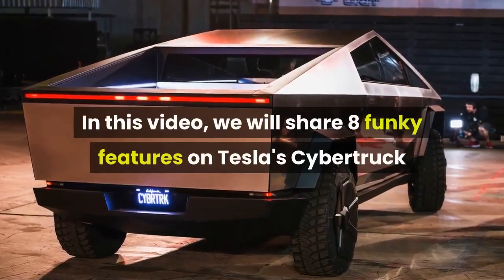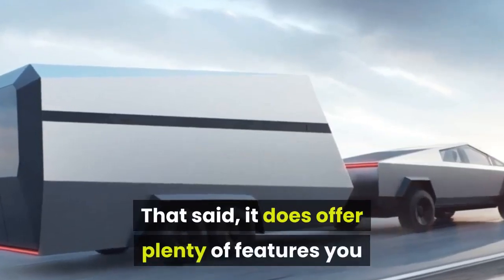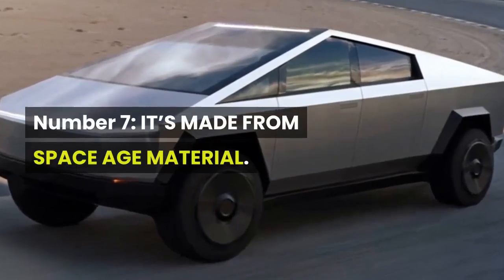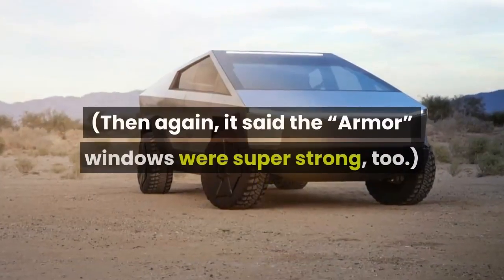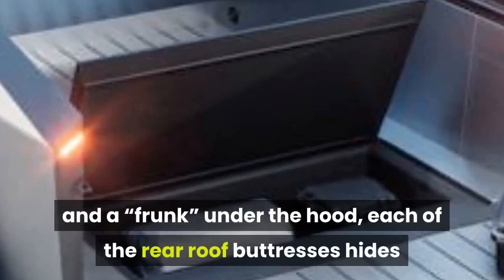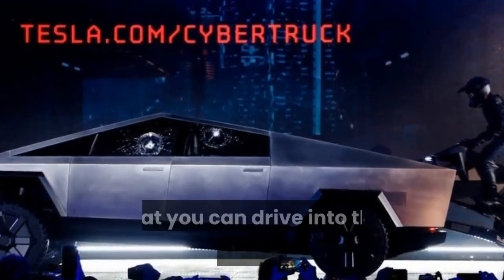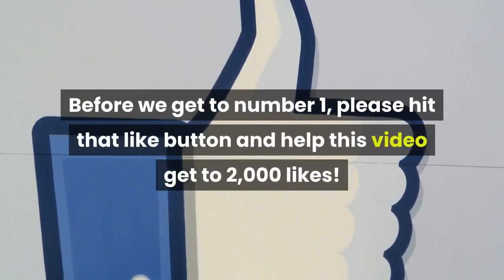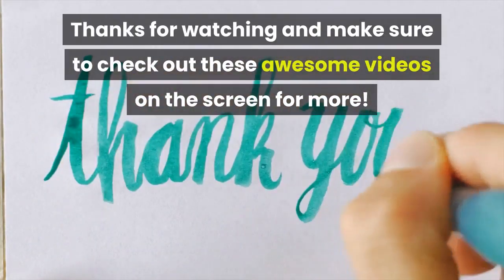8 FUNKY Features on the CYBERTRUCK!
The electric Tesla Cybertruck may have outlandish styling but, at heart, it's still just a four-wheel, four-door pickup.

That said, it does offer plenty of features you won’t find on many other mass-market trucks, and not just its battery pack. Here are a few of the standouts